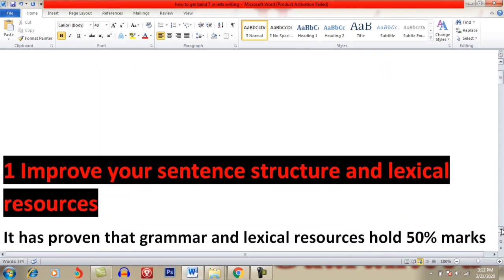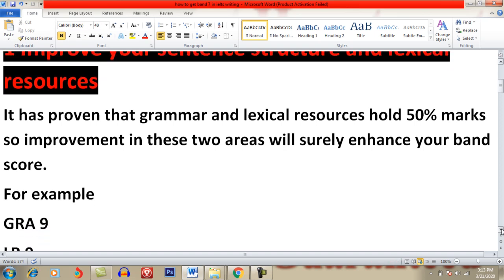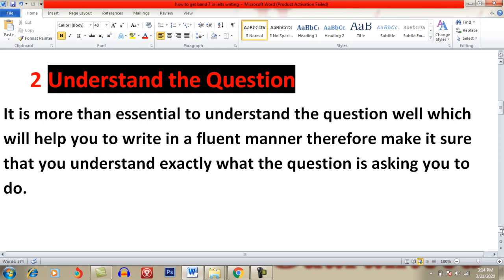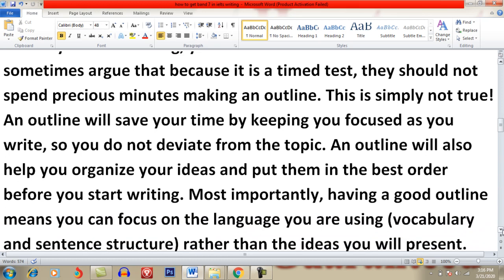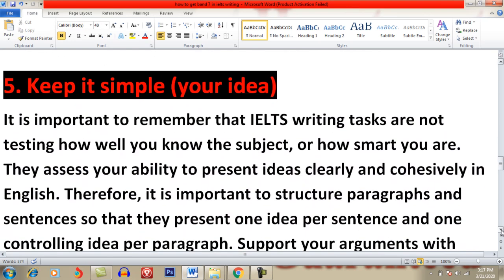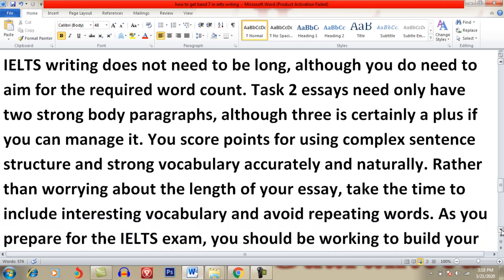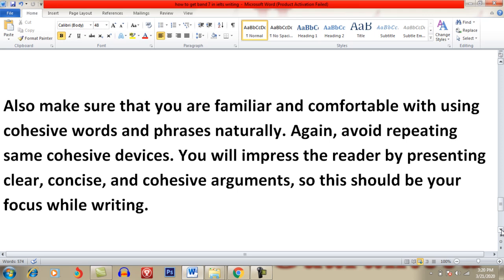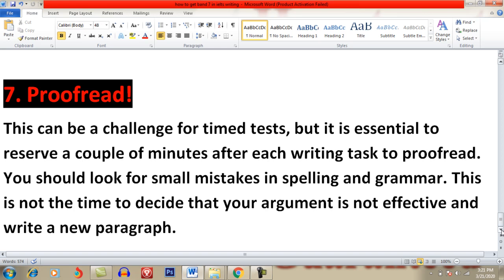IELTS Writing how to get 7 Band | IELTS Writing academic task 1,2 and IELTS writing general task 1,2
In this video i will teach you how to get 7 band in ielts writing academic and ielts writing general in a short span of time. work on the highlighted areas in order to secure higher band.
1. IELTS Essay Booster
2. Grammar for IELTS
3. Vocabulary for IELTS
4. IELTS Academic Readings For Exam Practice
5. IELTS Speaking From The Past Exams
6. Must for IELTS GT students